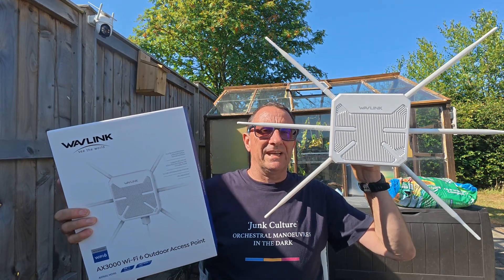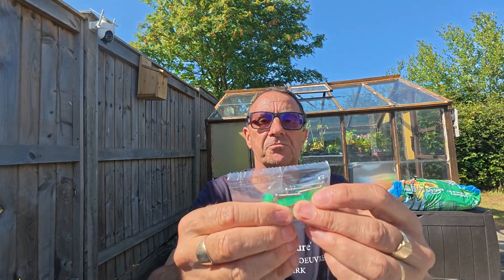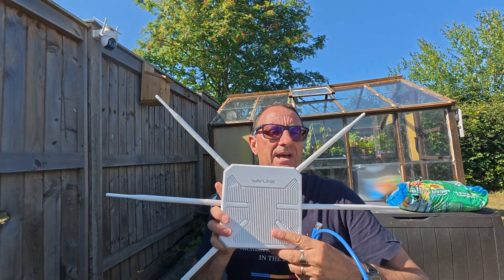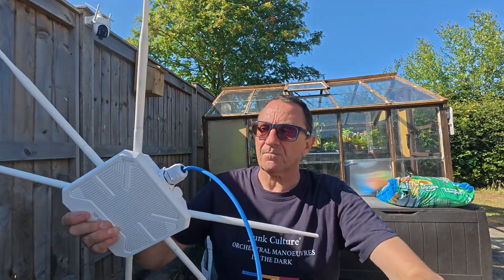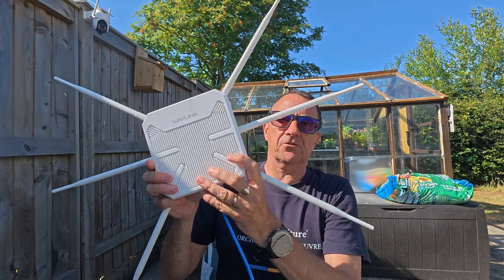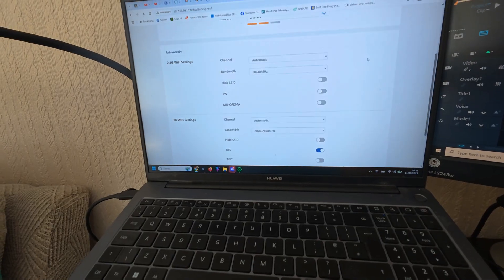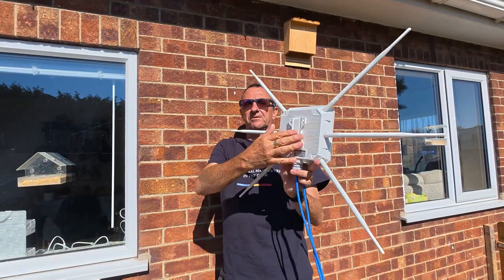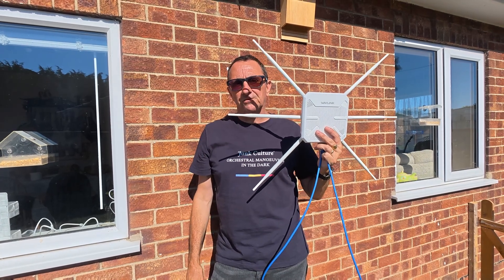WAVLINK 2025 AX3000 WiFi 6 Wireless Outdoor Repeater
WAVLINK 2025 AX3000 WiFi 6 Wireless Outdoor Repeater, Long Range Outdoor WiFi Extender with Dual Band/PoE/IP67 /600mW of Power/Up to 256 Devices, Work with Starlink Support for Farm, Campsite
【Unlock the Power of WiFi 6】Features up to 600mW of power and an enhanced receiver design,Up to 256 devices. Experience the true potential of WiFi with the WAVLINK Professional Outdoor Access Point. Designed to meet the demands of the next generation, this device adheres to IEEE 802.11ax/ac/a/b/g/n standards, ensuring compatibility with a wide range of devices. Boasting dual-band support, it delivers blazing speeds of up to 5GHz at 2402Mbps and 2.4GHz at 573Mbps, revolutionizing your online experience with seamless HD streaming, lag-free gaming, and lightning-fast downloads, even in outdoor environments
【Versatile Modes for Every Need】Adaptability meets innovation with the WAVLINK WN573HX3. Whether you're setting up camp or extending your network coverage in a bustling urban landscape, this device offers unparalleled flexibility. With support for Mesh, AP, Router, Repeater, AP+Repeater, and other modes, it effortlessly caters to diverse outdoor scenarios. Plus, its IP67 waterproof enclosure, 15kV ESD protection, and 6kV lightning protection ensure uninterrupted performance, rain or shine
【Suitable to Use As Signal Booster】Featuring four 8dBi omnidirectional fiberglass tube antennas and dual built-in high-power amplifiers, this access point delivers unparalleled WiFi coverage and penetration. Say goodbye to dead zones as it blankets your surroundings with reliable connectivity, making it ideal for homes, campsites, factories, communities, and streets alike. Enjoy uninterrupted browsing, streaming, and gaming wherever you roam
【Active & Passive POE Converter】Note: The PoE converter is not waterproof. Empower your outdoor network setup with optional PoE (Power over Ethernet) support. Compatible with both 802.3AF/AT active PoE and passive PoE. How to use the POE? Connect the power adapter to the POE box and then connect the ax3000 device to the POE port of the POE box. For optimal performance, use CAT5E or above cable within a 100m/328ft range